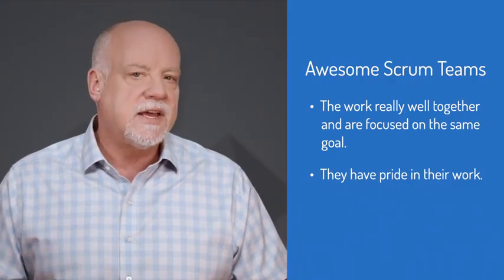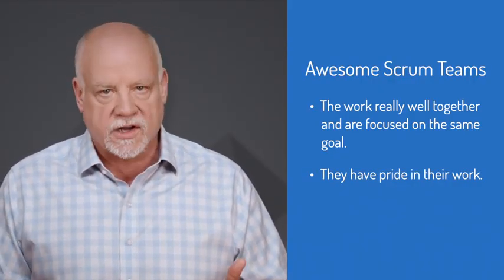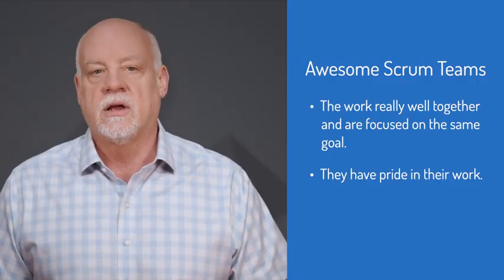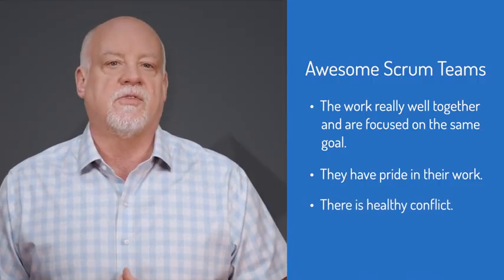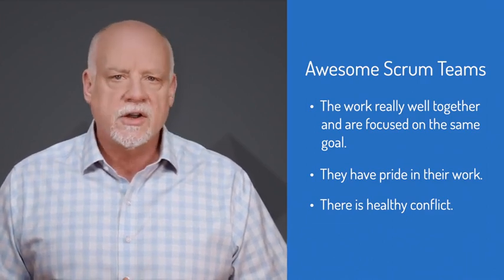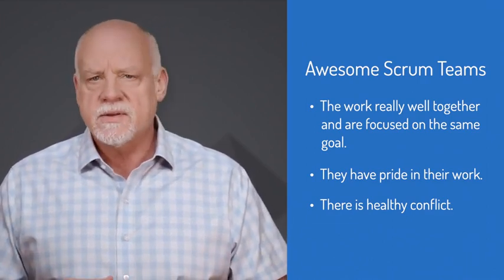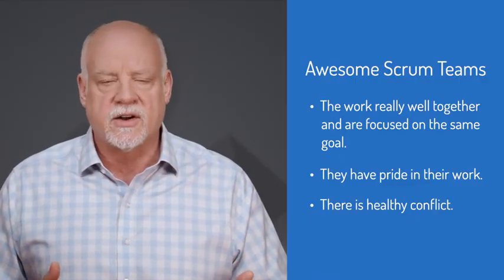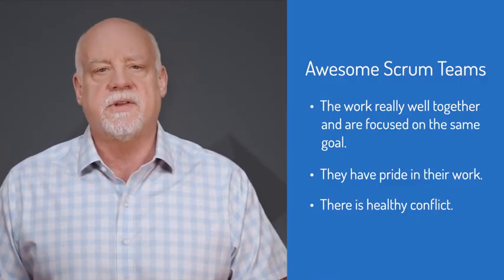Scrum Roles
5. Understand the key roles in a Scrum Team and how they collaborate to deliver value efficiently.